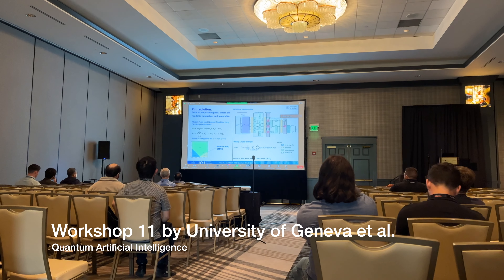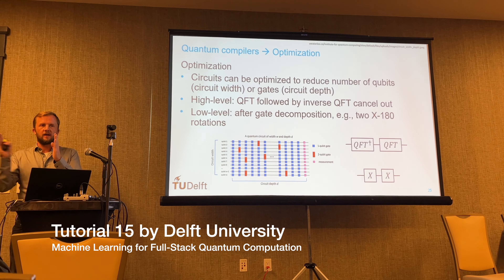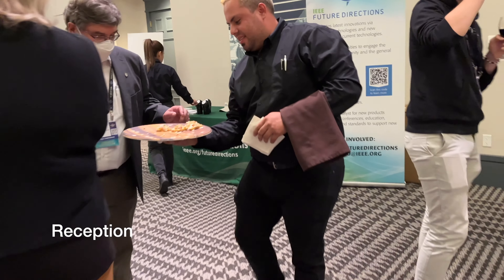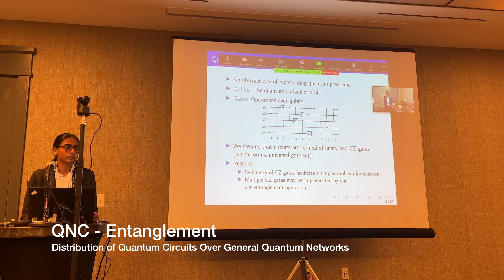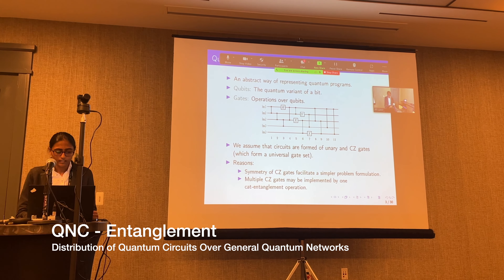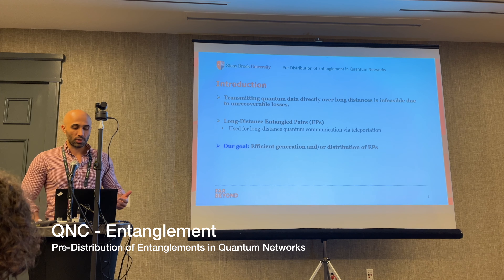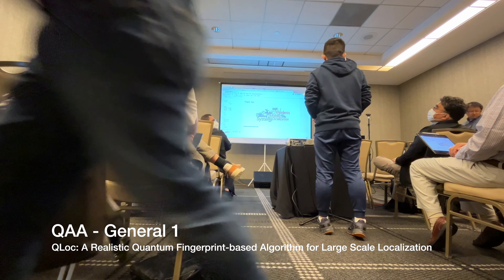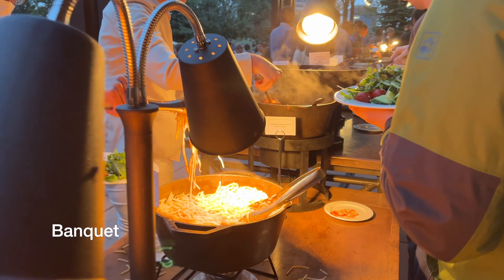Vlog at IEEE Quantum Week 2022 (QCE22) | First Ever In-person Quantum Computing and Engineering(QCE)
A vlog of me at the conference IEEE Quantum Week (QCE22) at Broomfield Colorado. Made many friends. Learned a lot of new stuff. Talked to many quantum people.

0:00 Introduction
0:12 Day 1 (Sep 19)
2:18 Day 2 (Sep 20)
2:53 Day 3 (Sep 21)
4:37 Day 4 (Sep 22)
8:09 Day 5 (Sep 23)
8:37 Some photos and Rocky Mountain